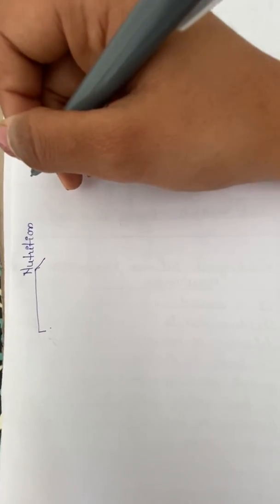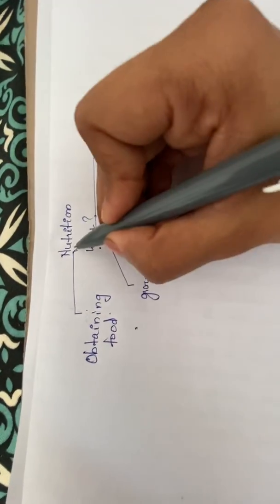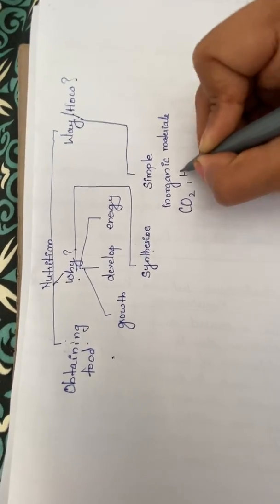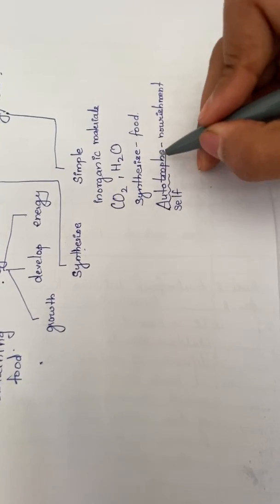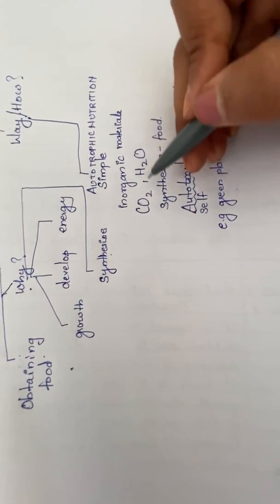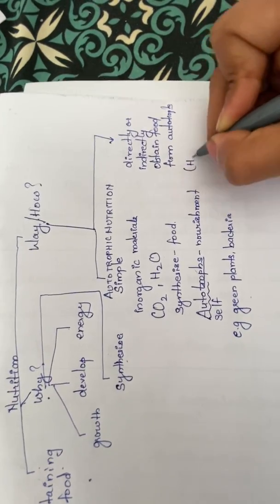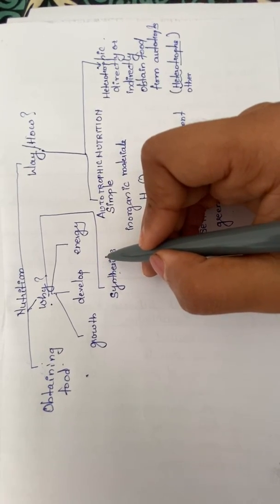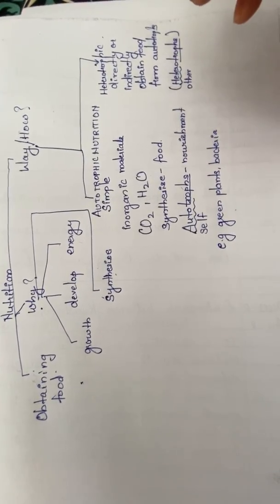Nutrition Part 1 for X Isaac by Pushpa Pant ma’am